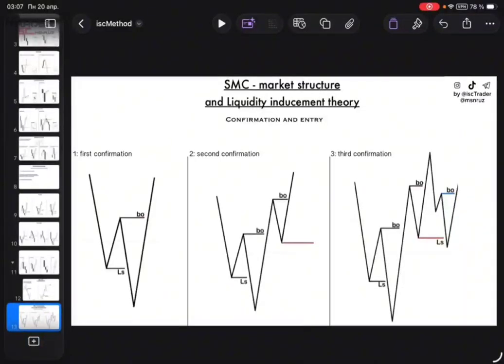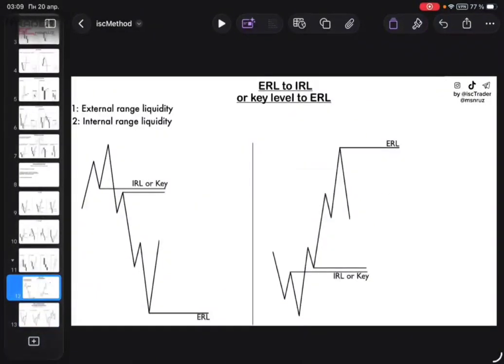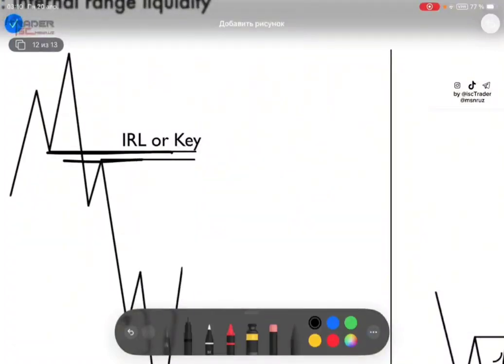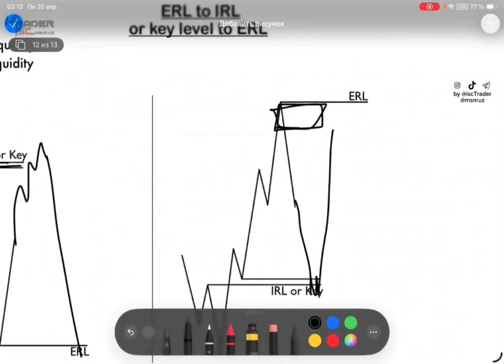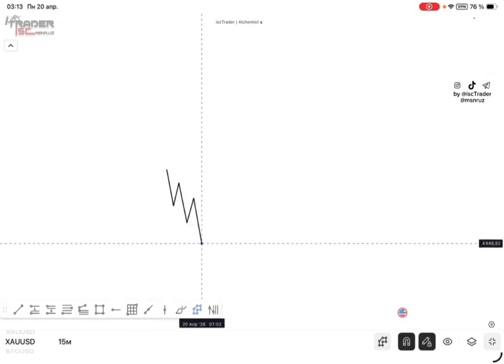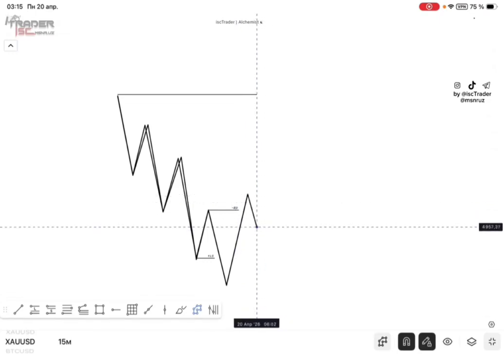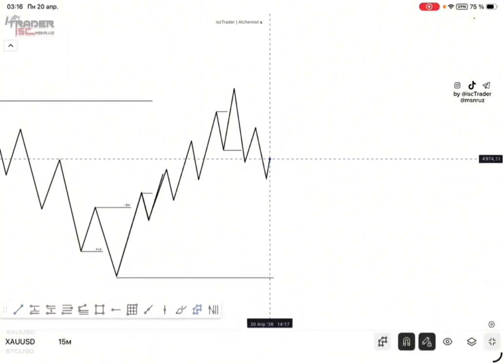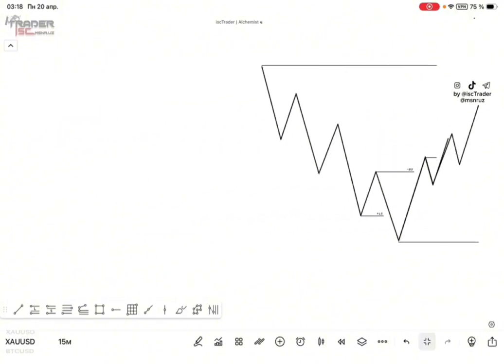X Alchemist Masterclass #6 — [Market Structure]